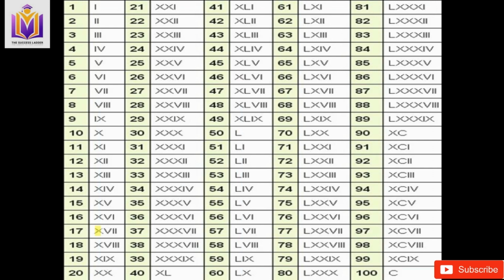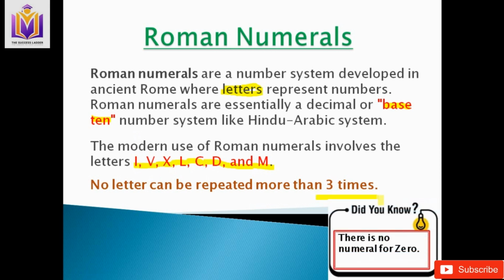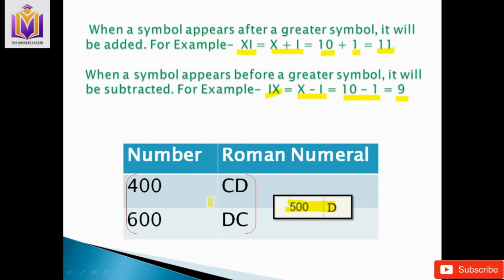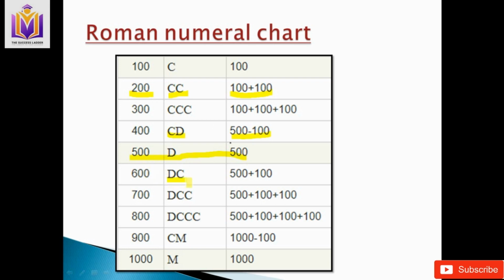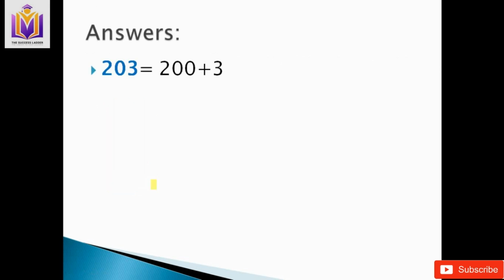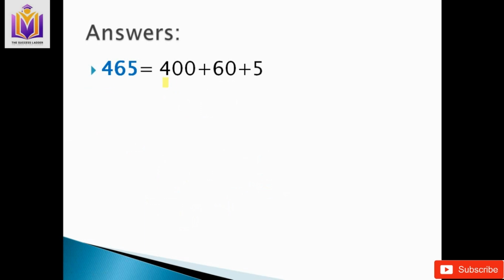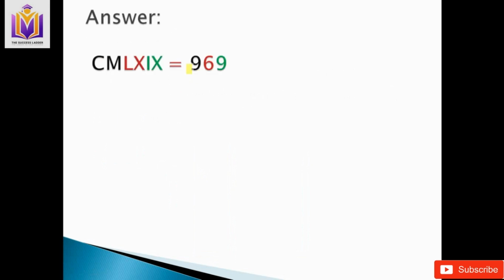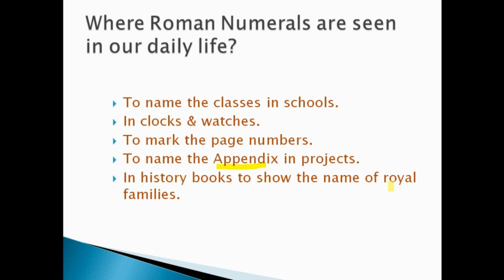Roman Numerals | Roman Numbers 1-1000 | Math | Step by Step Guide | Easy way to learn Roman numbers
With the help of this video the students will be able to learn the concept of Roman Numerals in an easy and effective way. It covers Roman numerals from 1 to 1000.

Topics covered in this video:
1. What are Roman numerals?
2. How to write Roman numerals?
3. What are the rules to write Roman numerals?
4. Where is it use in our daily life?
5. Fun fact on Roman numeral.

Roman numerals are a number system developed in ancient Rome where letters represent numbers. It is based on 'Base 10' like Hindu-Arabic Numerals.
The modern use of Roman numerals involves the letters I, V, X, L, C, D, and M. It is based on the principle of additive and subtractive. Like:
 When a symbol appears after a greater symbol, it will be added. For Example-  XI = X + I = 10 + 1 = 11
When a symbol appears before a greater symbol, it will be subtracted. For Example-  IX = X – I = 10 – 1 = 9

Fun Fact: There is no Roman numeral for Zero.

This online-cum-interactive channel has been created to learn the concept of Math easily in short time and promotes meaningful learning rather than rote. All the lessons, which feature examples and demonstrations, are organized keeping in view the learners' needs. Loaded with plenty of knowledge, the channel contains much content to interest everyone, for sure!